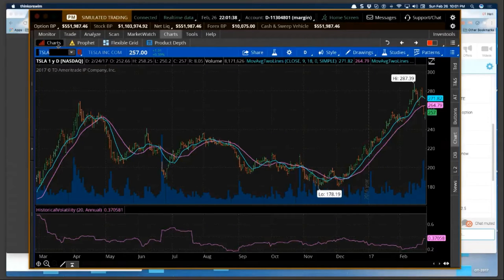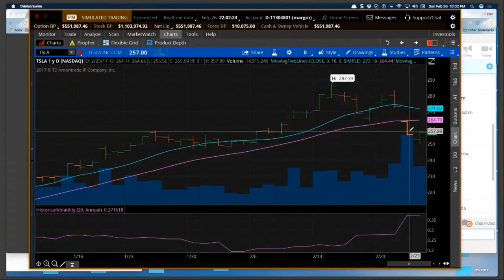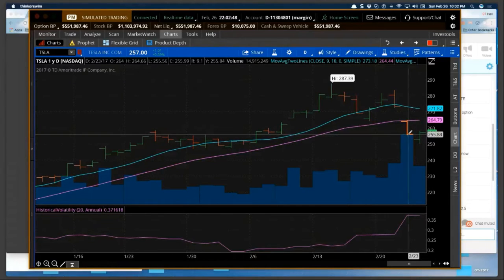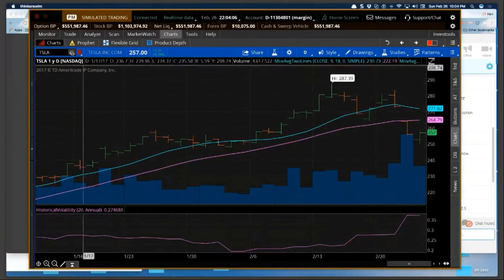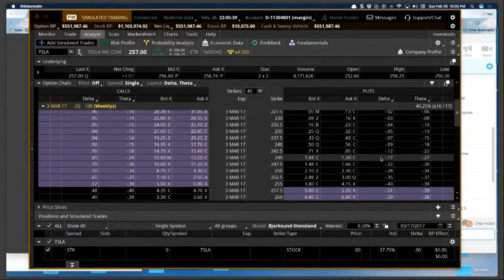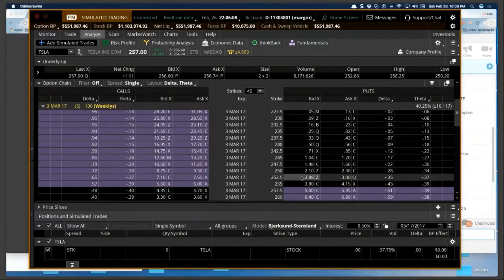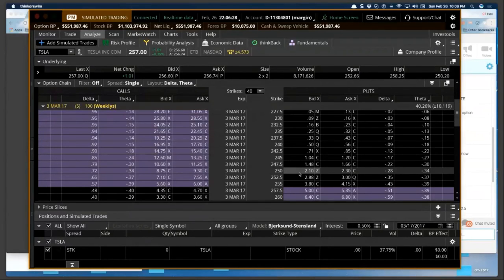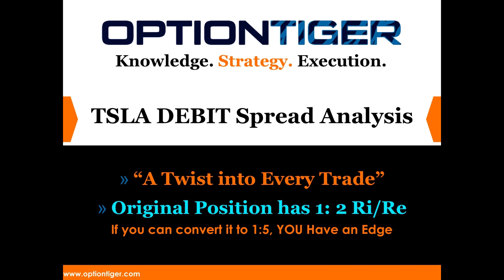TSLA Trade Analysis Spreads Strangles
Join for 4 weeks of intense Live Trading and Options Mentoring. Mastering "SOFT" skills is crucial. TraderMAX Live speeds up the "Options learning curve" by a year or more